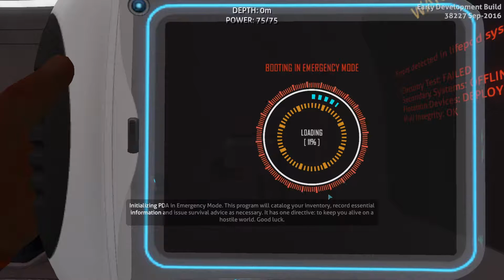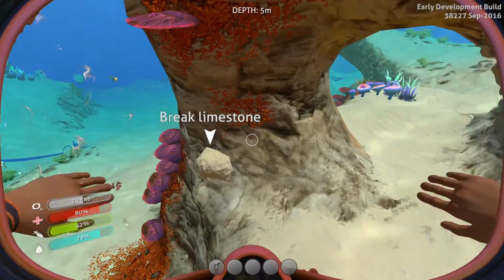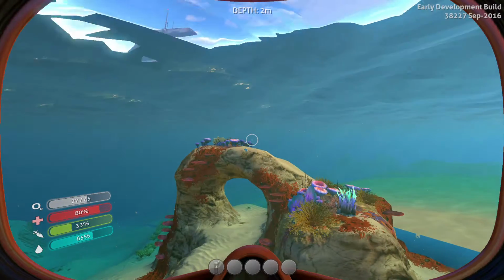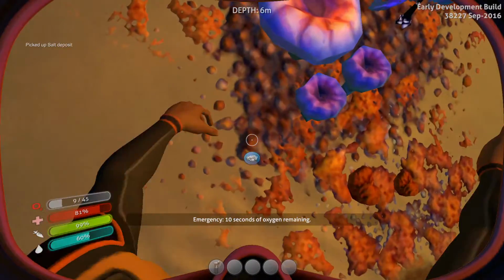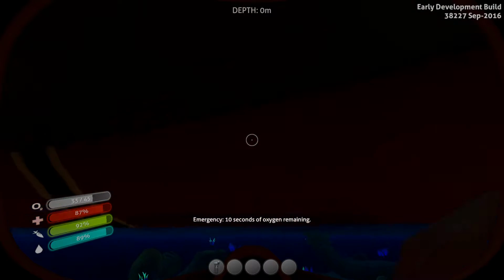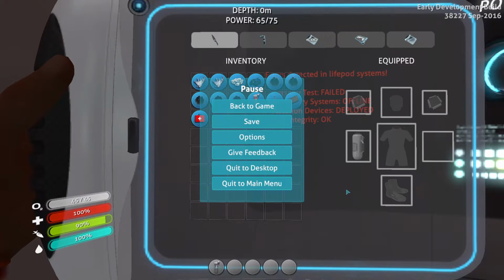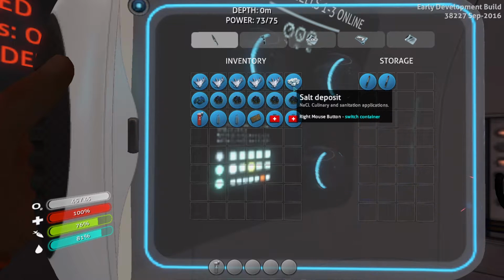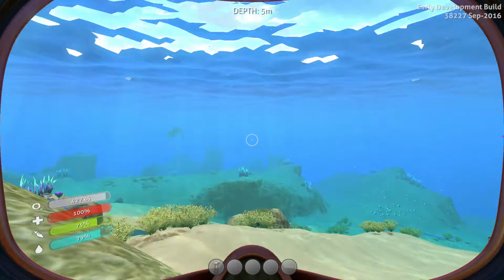Subnautica ep 1 we crashed!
We Crashed